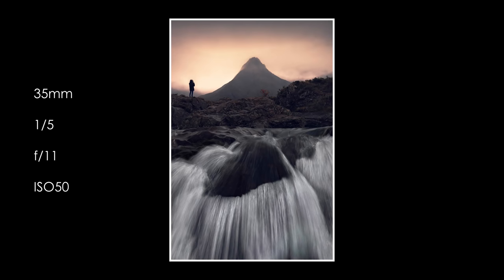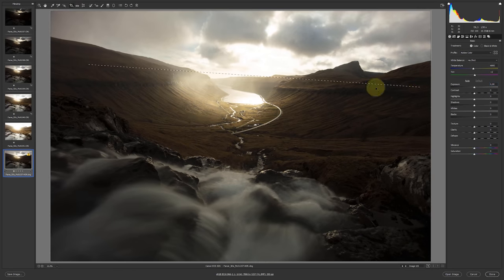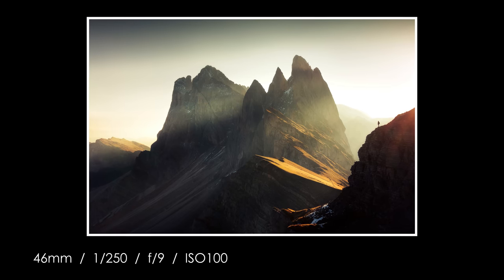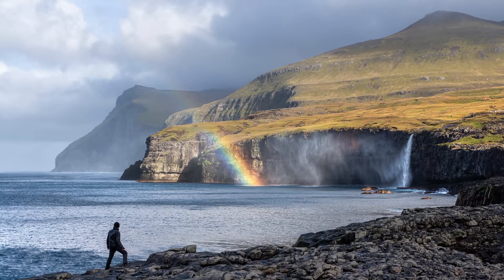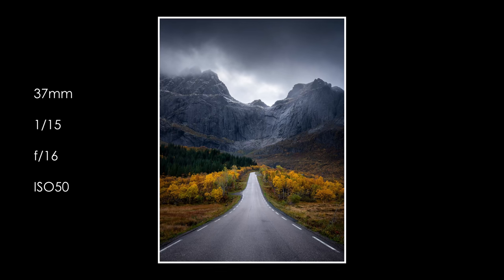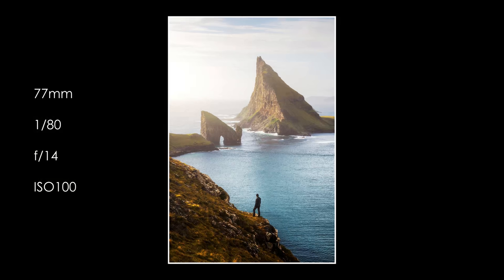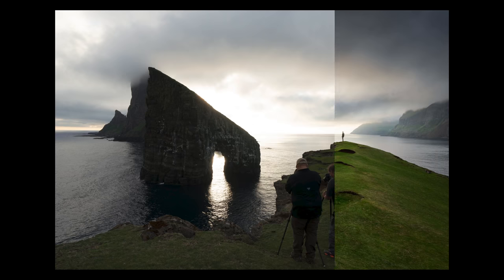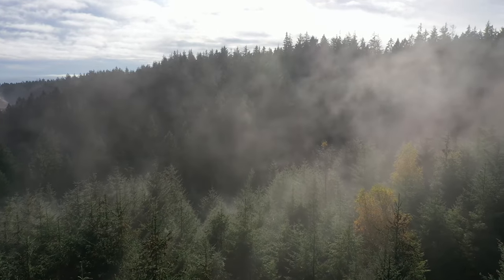MASTER your 24-105mm ZOOM lens for Landscape Photography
It is important to master your 24-105mm zoom lens for landscape photography. My experience is with the Sony 24-105, but the video is brand independent and the tips also work for lenses with focal lengths slightly off from the 24-105. The 24-105mm lens is my go-to lens for full-frame landscape photography. With its wide focal range, it can both make those incredible wide-angle photos, the "normal to human vision" photos, and short telephoto lens photos. In this video presentation, I will show and discuss how to use those three approaches in landscape photography.

0:00 - Intro
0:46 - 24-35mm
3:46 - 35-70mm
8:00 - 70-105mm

My Landscape Photography Gear:

My B&H shop with my gear (and recommended):

My Vlogging gear:
DJI Osmo Pocket (main vlog camera):